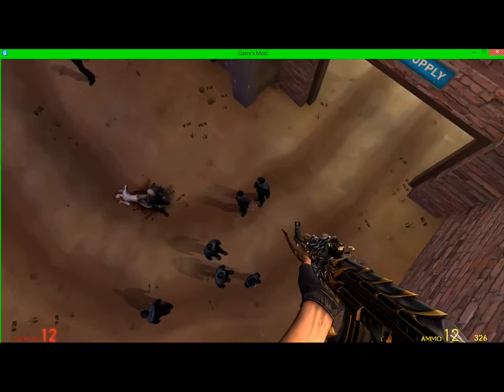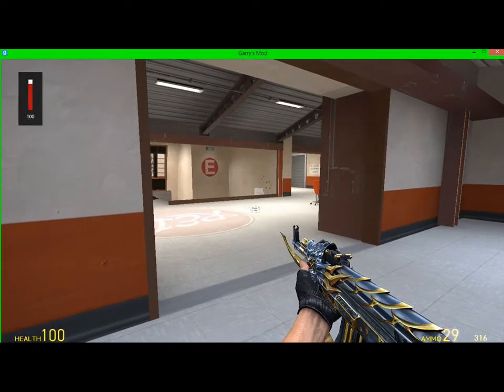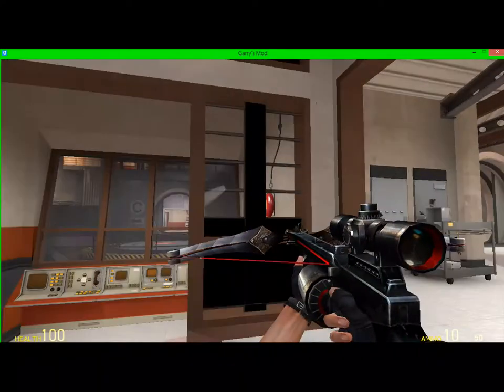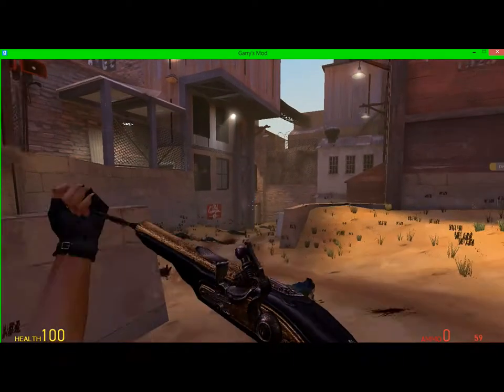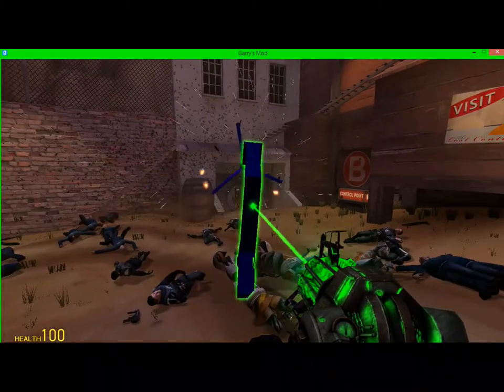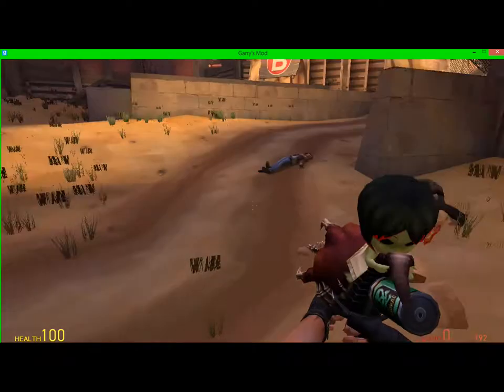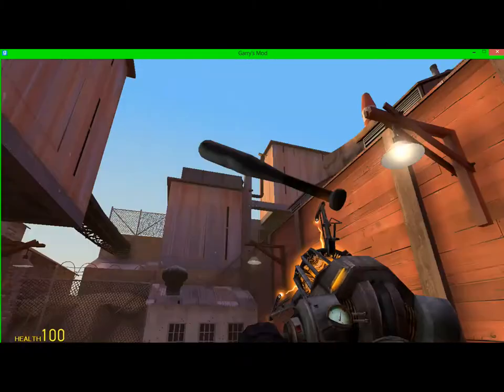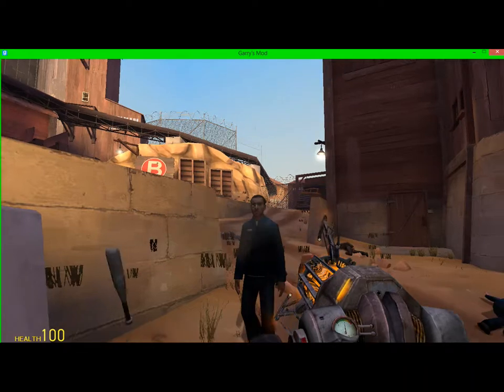Garry's Mod- Gmod Review- Episode 1- CSO/CF Weapons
This is a mod that adds a whole bunch of awesome weapons in your Gmod from a Beast Gun to a Guitar Gun to a Slingshot! Enjoy!